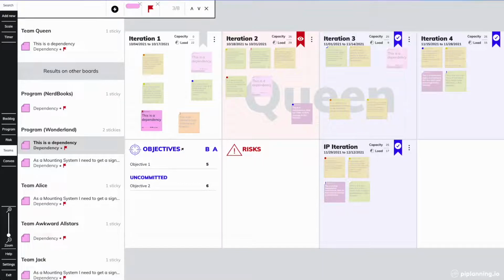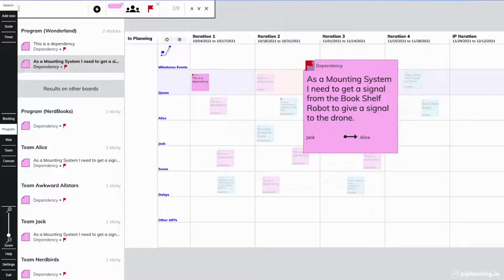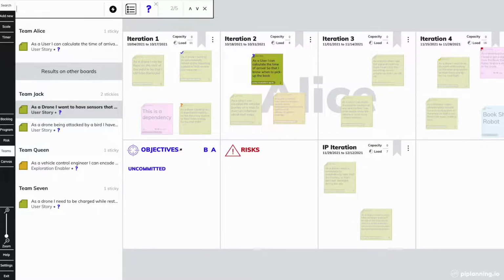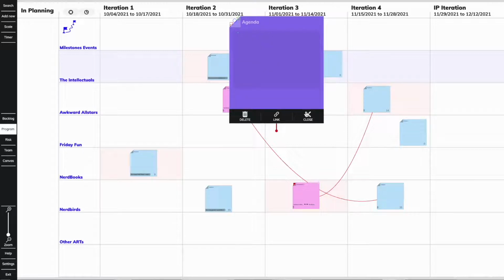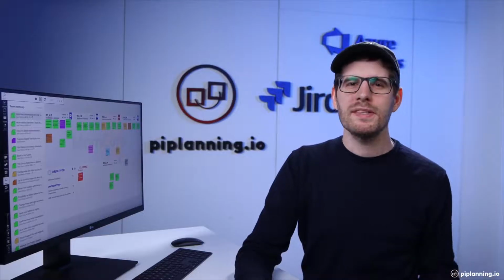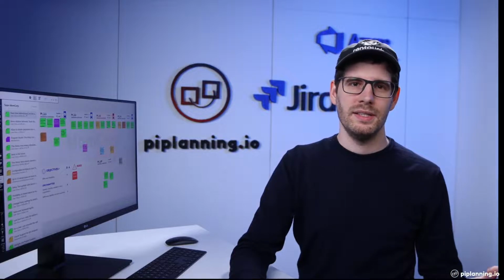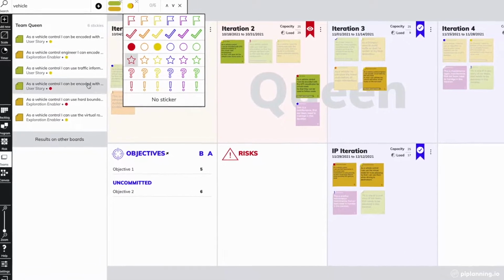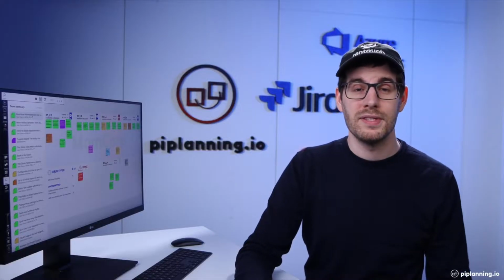The real power of piplanning.io search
The search in piplanning.io is one of the features that make it extremely unpleasant to return to 100% physical boards. Just think about it! For example, searching only for dependency sticky notes, or those that have stickers assigned to you, the RTE. Convenient, right?

When you type in the search bar, the items matching your search query will be automatically listed from all the boards. This is also true if you search for stickers or teams. If nothing is entered, all items will be listed.